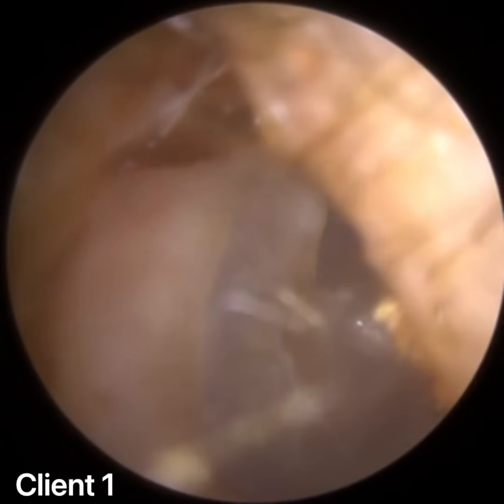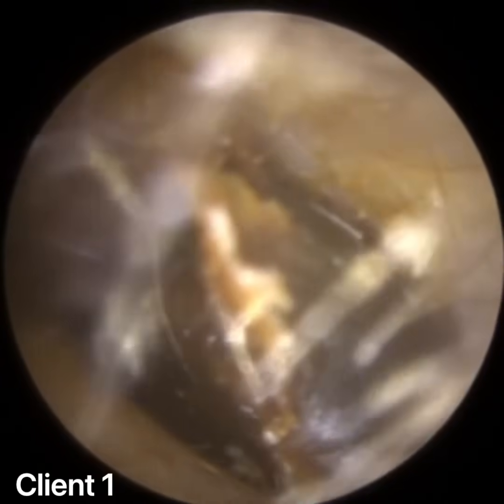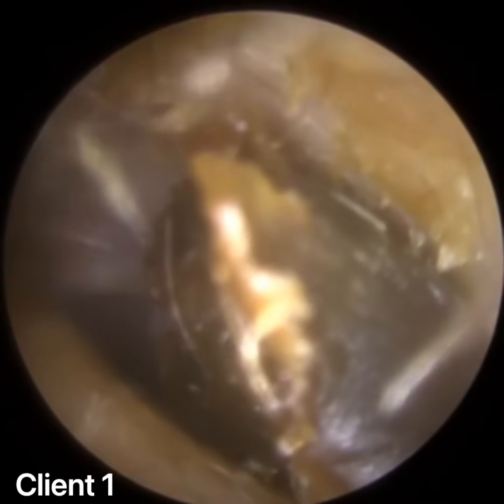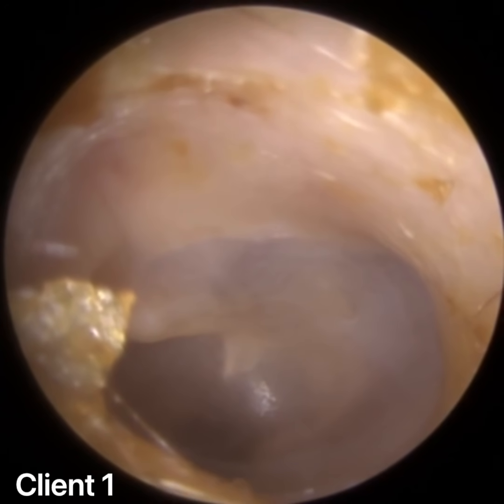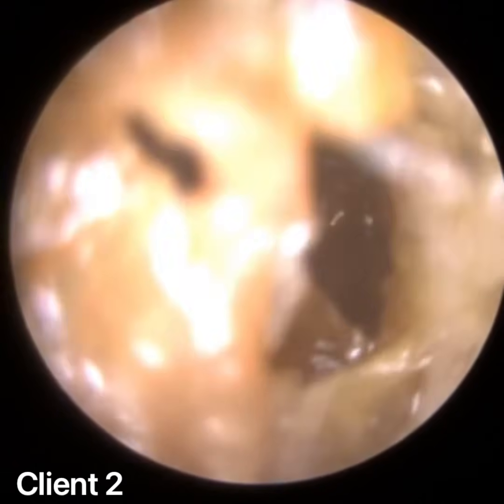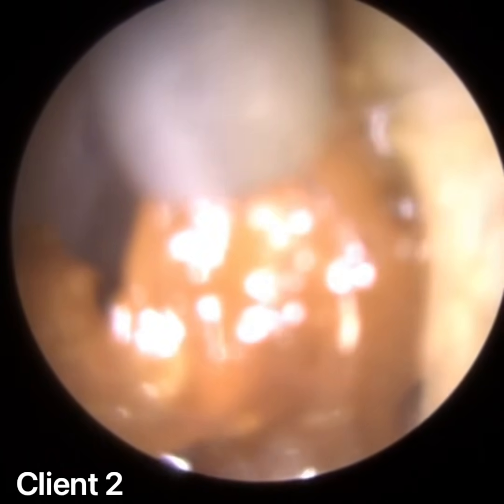824 - Ear Wax Removal in Two Children